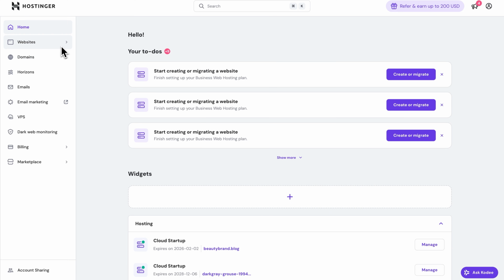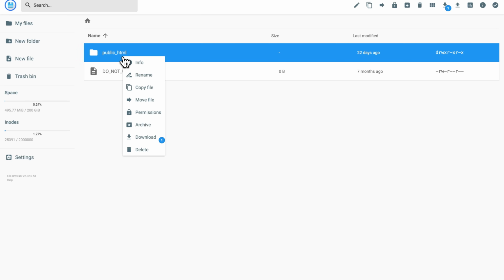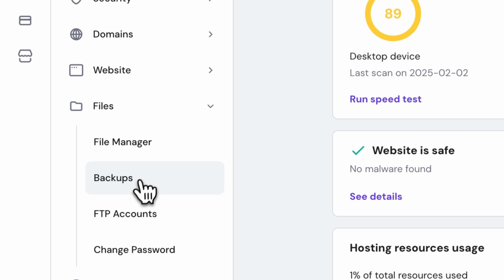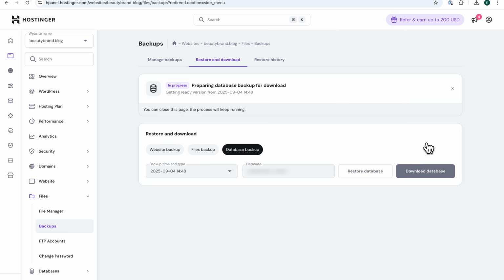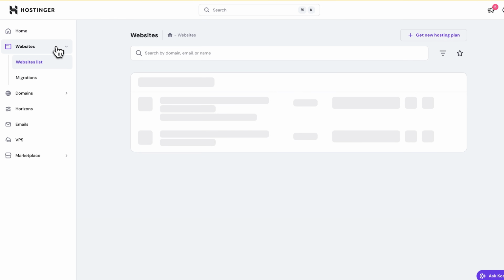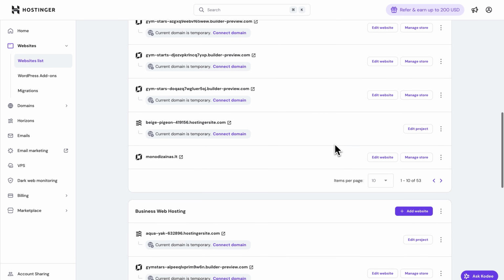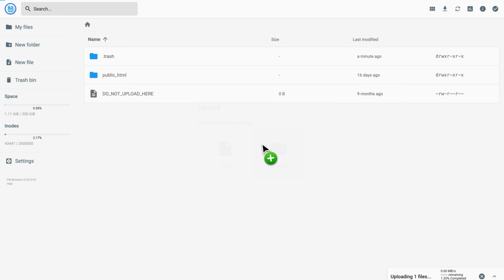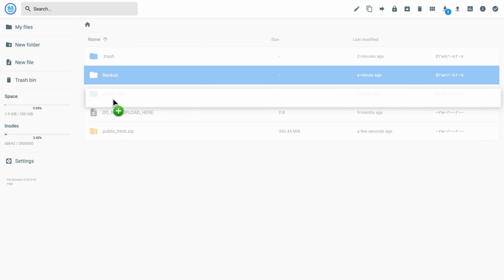Hostinger Tutorial: Moving Your Website to Another Plan or Account Without Losing Domain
Want to move your website to another Hostinger account? 🚀
In this Hostinger tutorial, we’ll show you step-by-step how to transfer your website safely, keep the same domain, and ensure everything runs smoothly!
⭐Follow Us⭐

🕒  Timestamps

00:00 - Intro
00:08 - Ownership transfer tool
00:30 - Download website files
00:57 - Download database
01:24 - Removing original website
01:37 - Adding website to new hosting plan
02:00 - Uploading website's backup